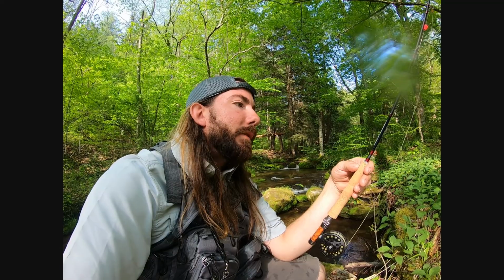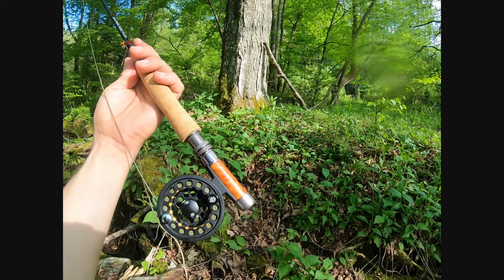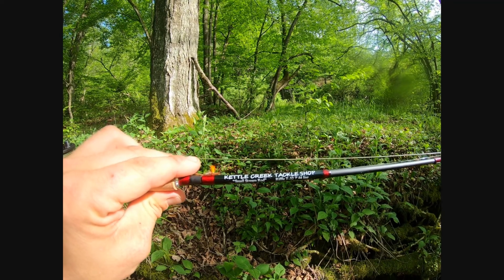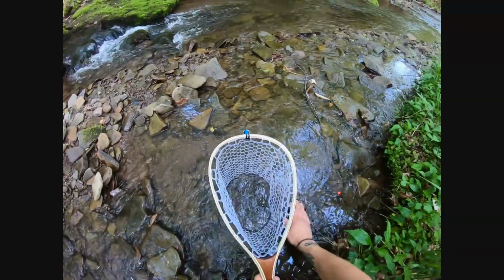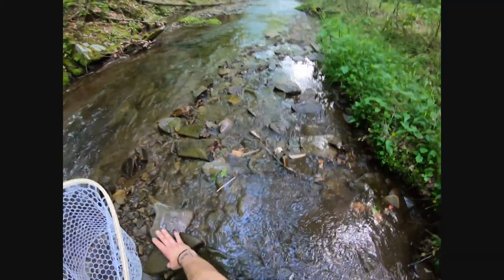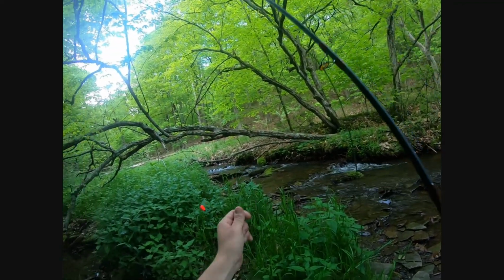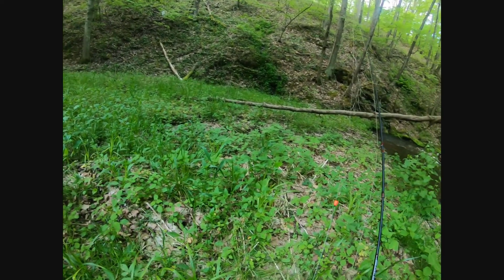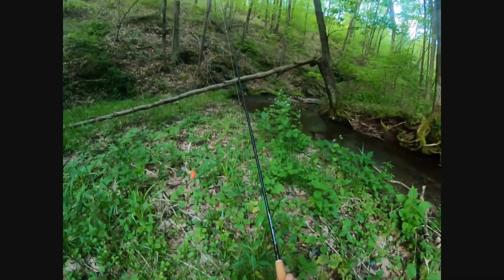Native Brook Trout Fishing + New Fly Rod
New Fly Rod and new water in search of native brookies in the beautiful Susquehannock State Forest in God's Country, Potter County PA. A beautiful mountain stream proves to be  tough fishing as i learn the ins and outs of fly fishing skinny water.